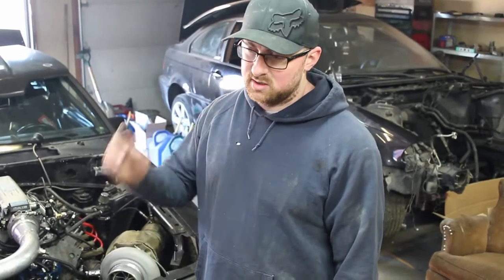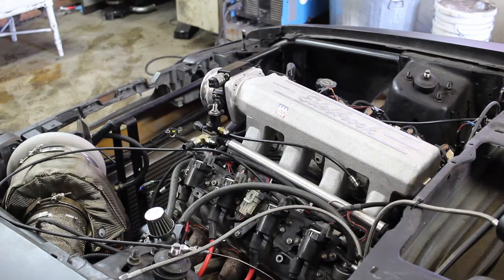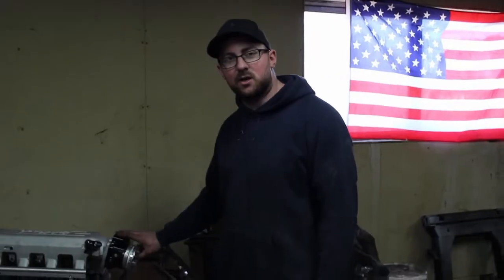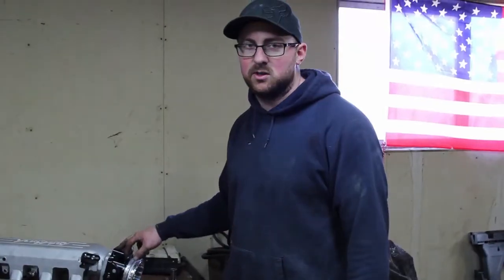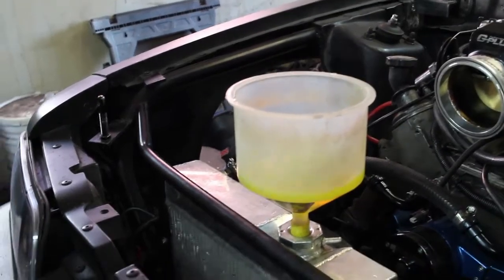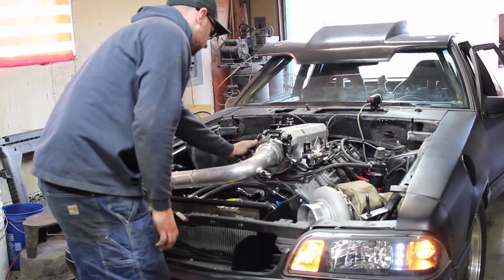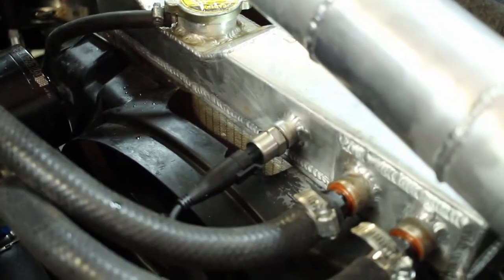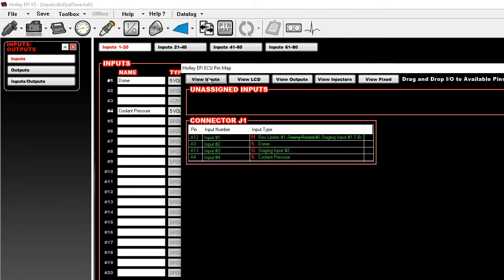Install coolant pressure transducer Holley EFI and ICT Billet lifter valley cover Turbo LS Mustang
In this video I install, wire and setup an Amazon 0-100 pressure transducer on my turbo ls mustang to datalog coolant pressure.
I also install a ICT Billet lifter valley cover.

0-100 Pressure Transducer

ICT Billet Lifter Valley Cover